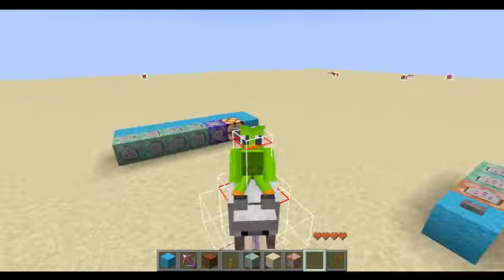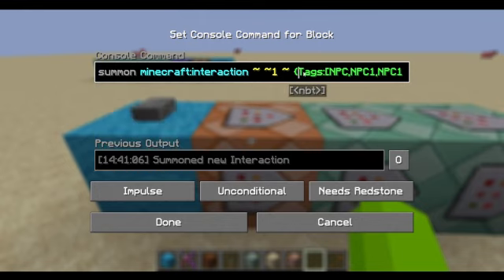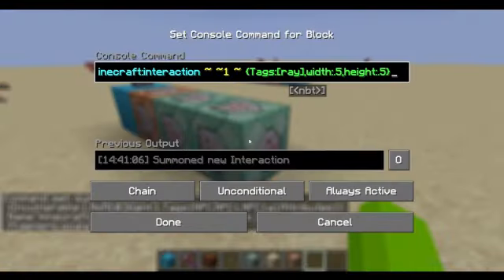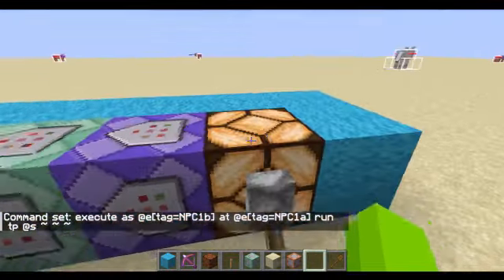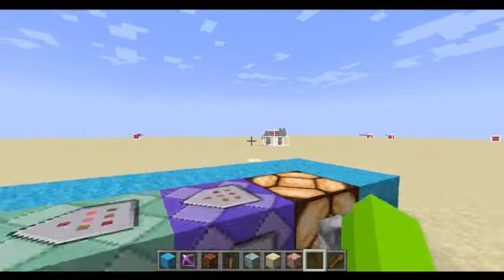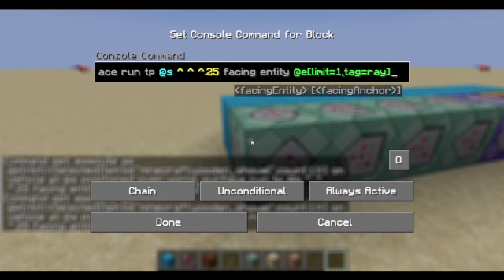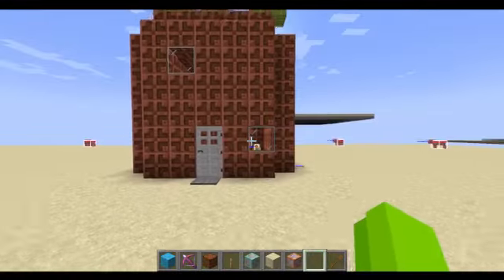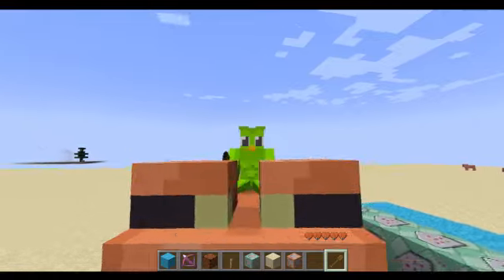Riding huge wolves (and frogs) in Minecraft 1.21 - Command Block Tutorial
Hey guys! Long time no see. Returning from my Minecraft hiatus to give you this little ditty I came up with. Still blows my mind that so many of you guys found me!

Shoutout to @Cl0udWolf for being my primary resource with everything command stuff.